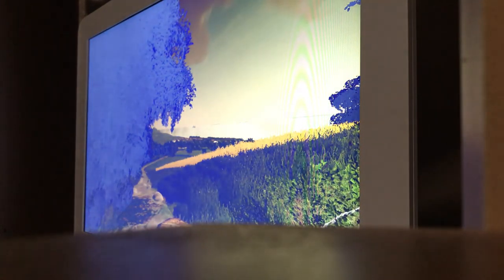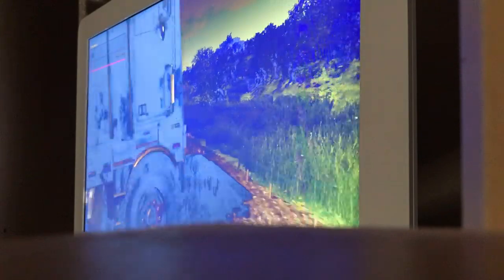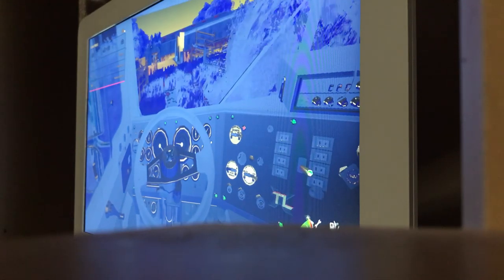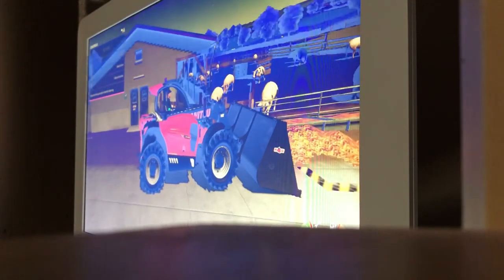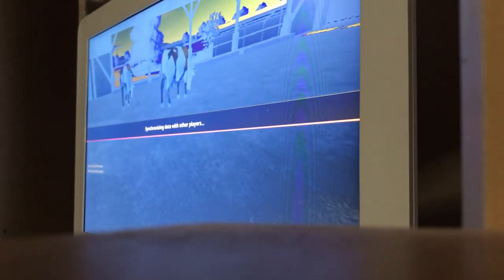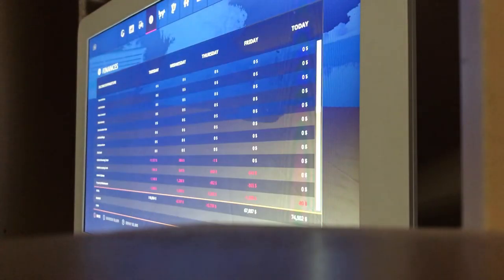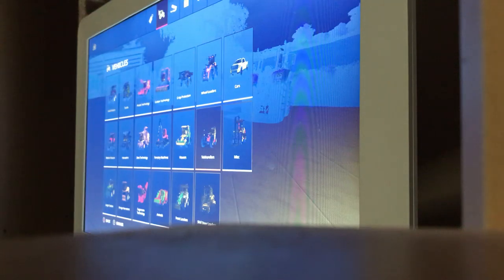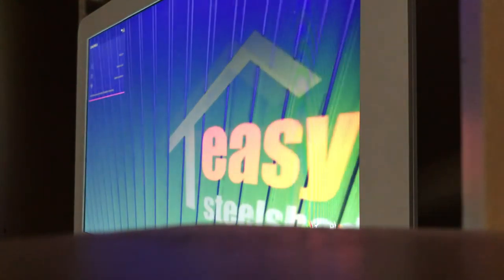Farming simulator 19 multiplayer game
In this video I will be playing on a multiplayer game server. The server I will be playing on is the official Dagwin game server. This is not my server I just play on it. This server is only on pc